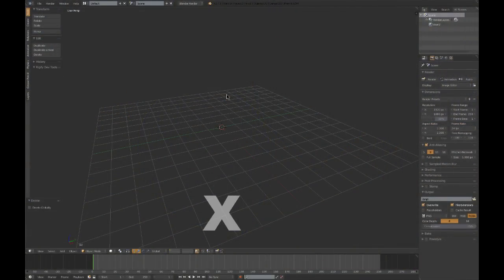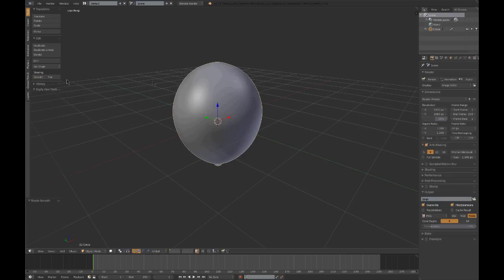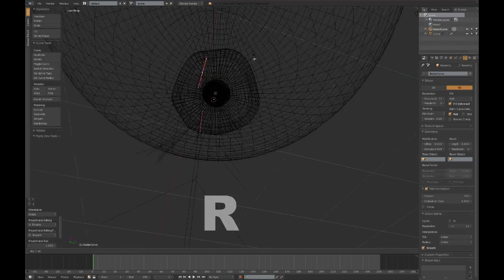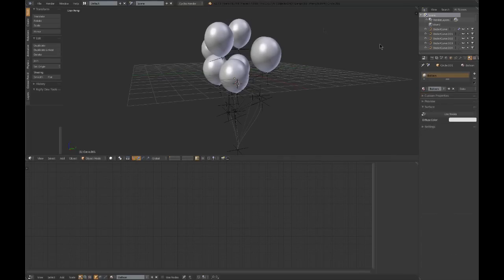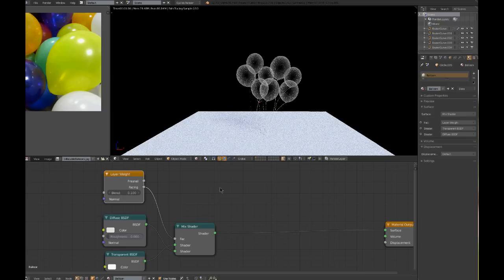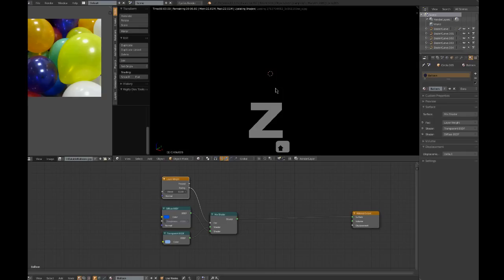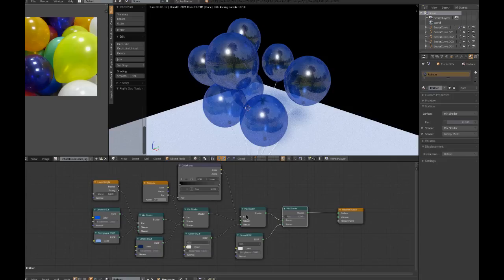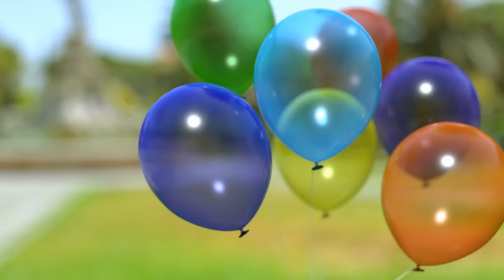How to Create Balloons in Blender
Learn how to model and shade balloons in Blender and Cycles.